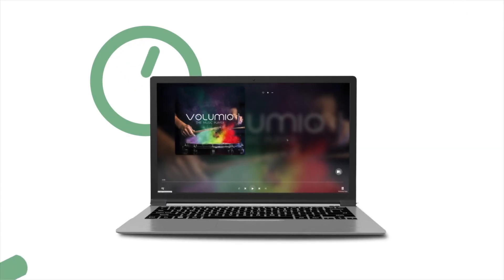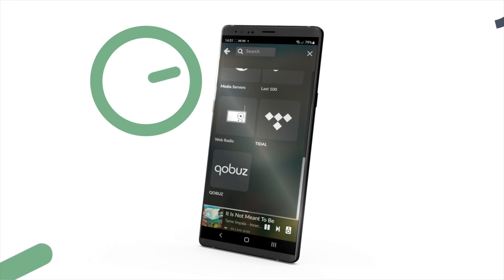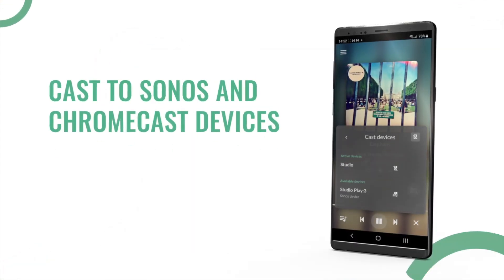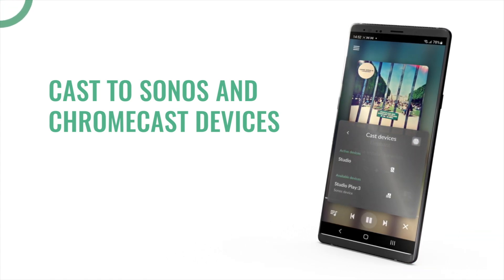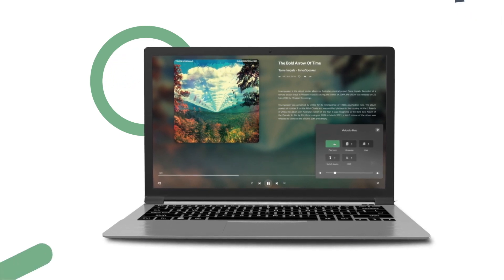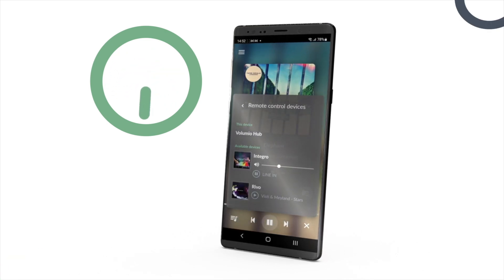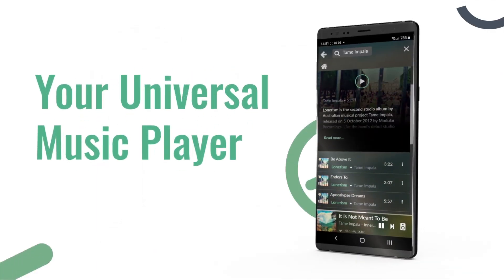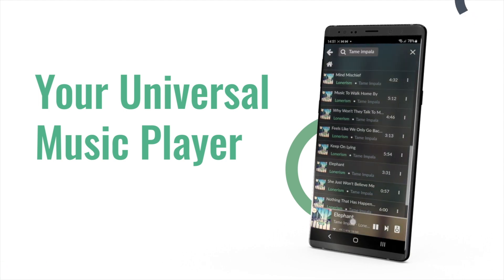Volumio 3.3 Universal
Introducing Volumio version 3.3, The Universal Music Player